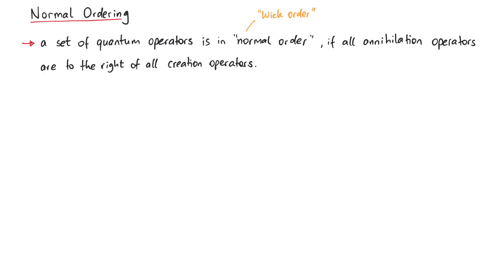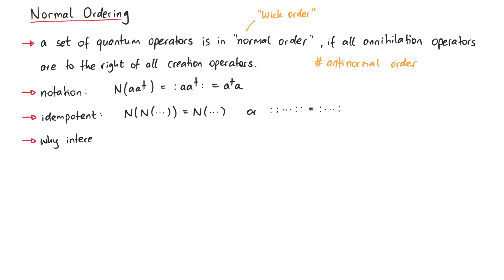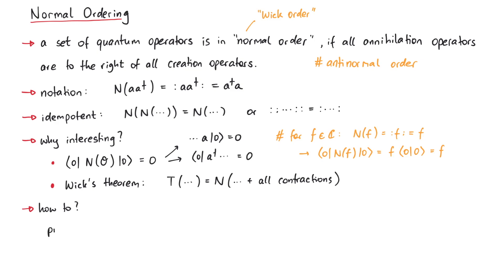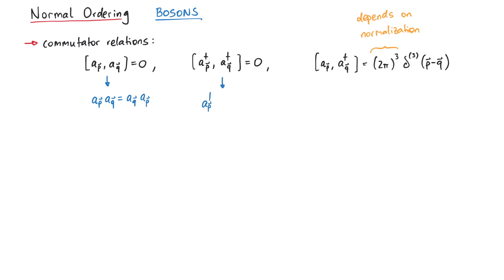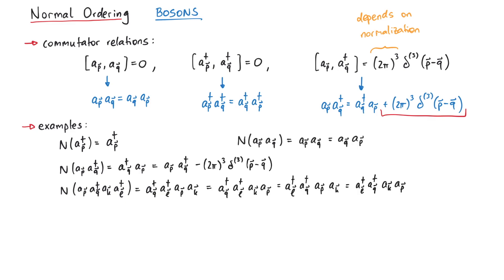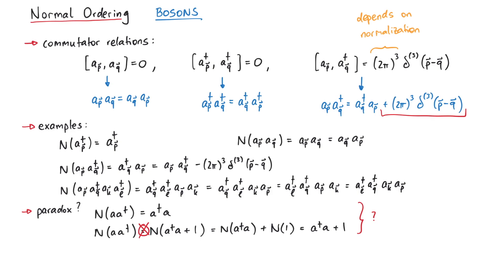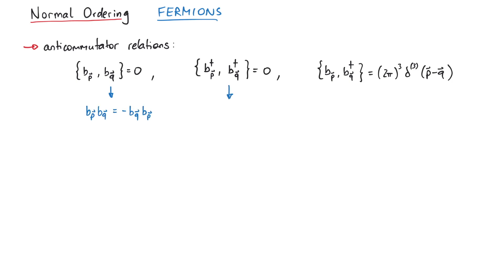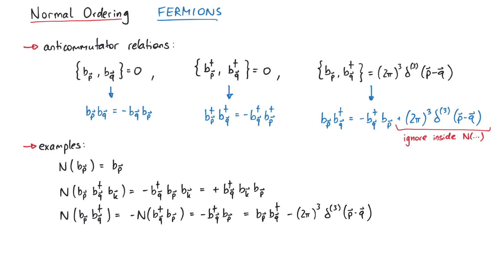Normal Order in Quantum Field Theory | Wick Order | Fermions & Bosons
In this video, we will discuss the normal ordering of quantum operators for bosons as well as for fermions.

In short, a set of quantum operators is in "normal order", or "Wick order", if all annihilation operators are to the right of all creation operators.

Contents:
00:00 Definition
01:56 Bosons
03:51 Fermions